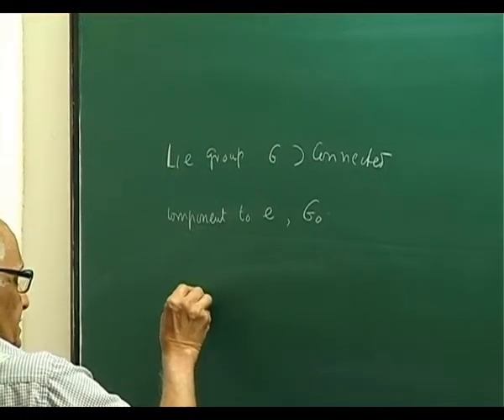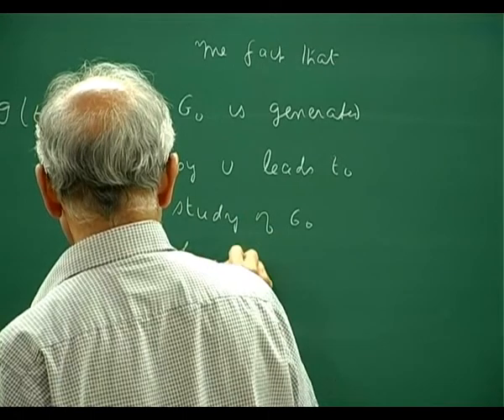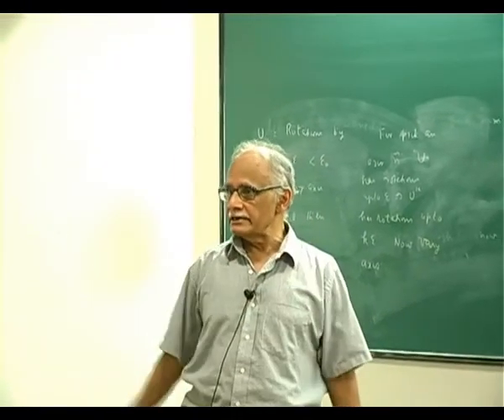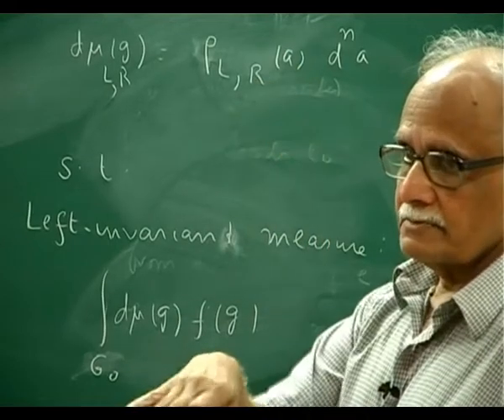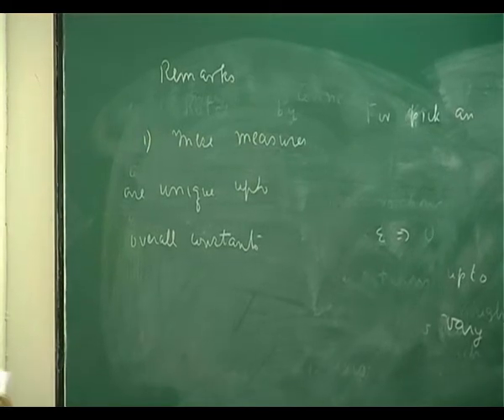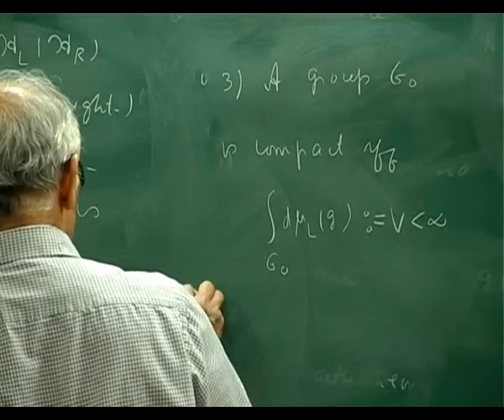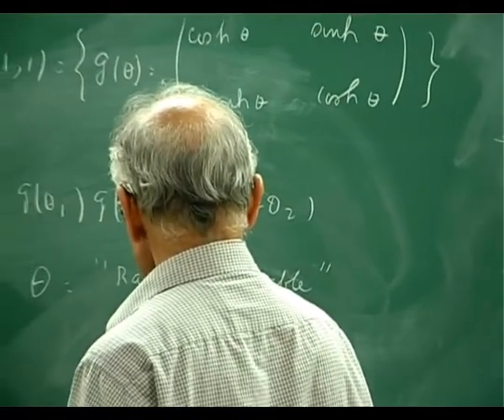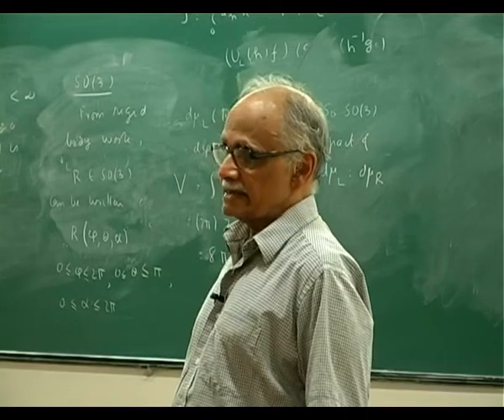18th October 2012